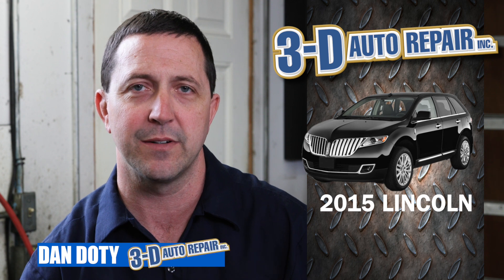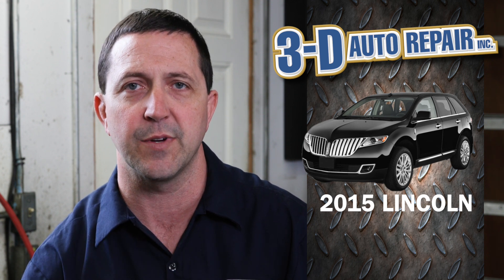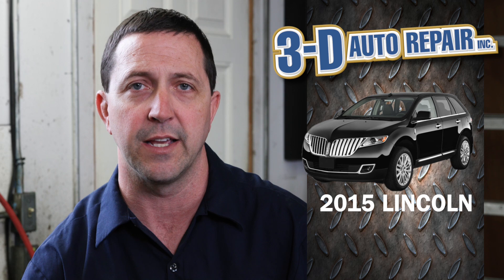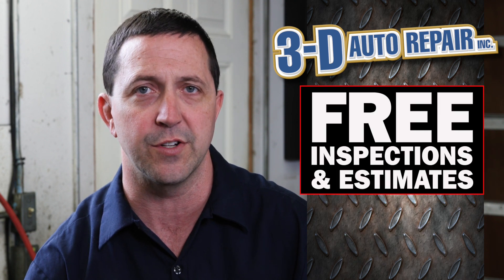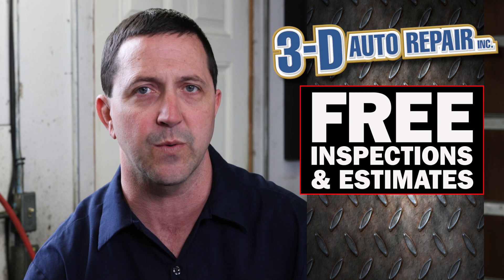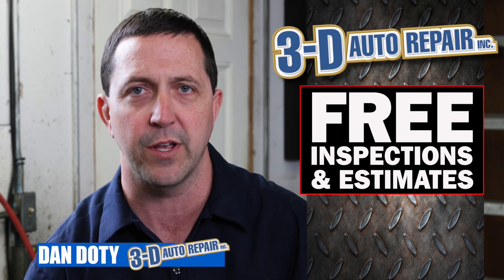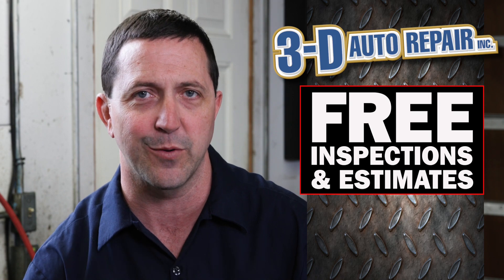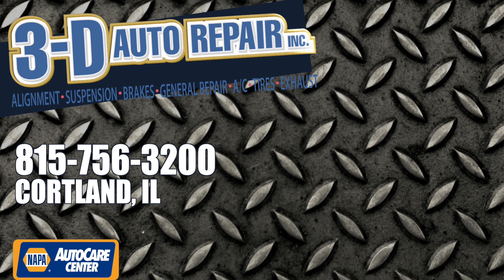2015 Lincoln MKX Leaky Transfer Case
The oil change place noticed a leak under the 2015 Lincoln. Dan investigated and discovered a bad gasket. It wasn't an easy fix, however.

The shop in Cortland, Illinois, is only a few minutes out on the Lincoln Highway. Turn north at the Mobile station on Somonauk Road, then left on Benson, and we're on the corner of Benson and Halwood.

235 Halwood Street
Cortland, Illinois 60112

DIRECTIONS: Four miles east of Dekalb, Illinois, off Route 38